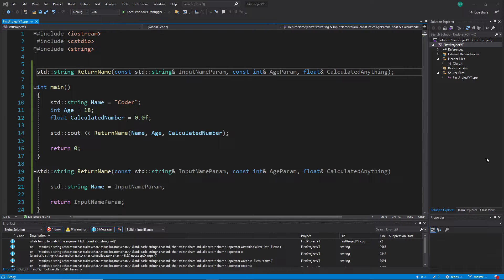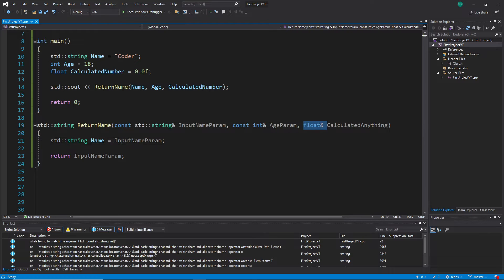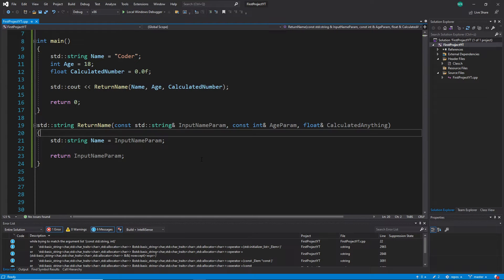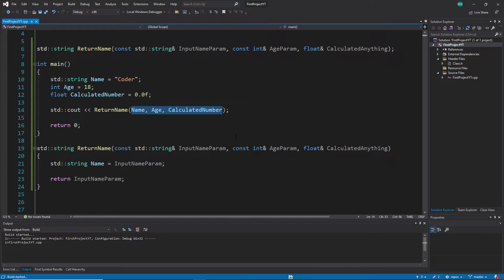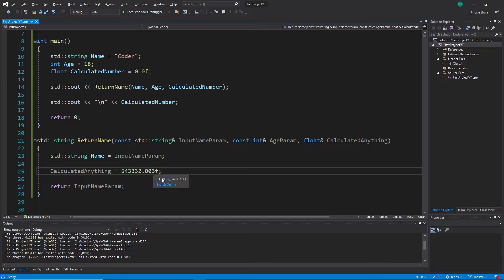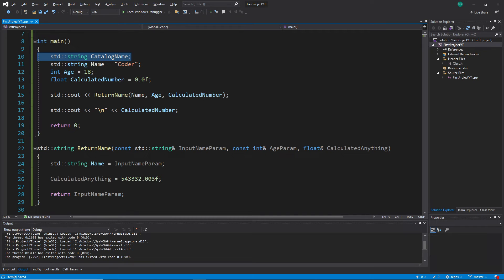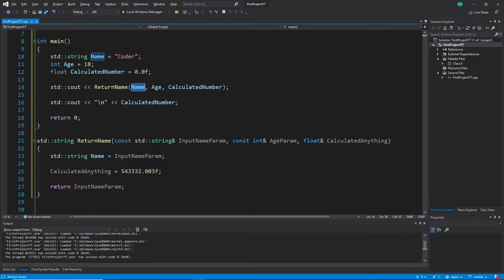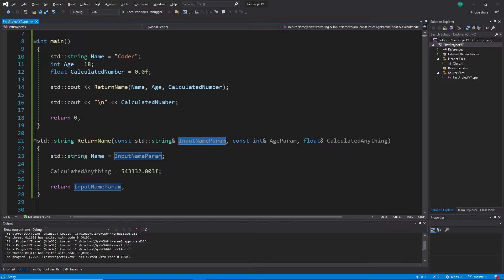C++ Beginner Tutorial - Basics - #98 - Const Reference Parameter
Here we talk about function with const reference in parameter.